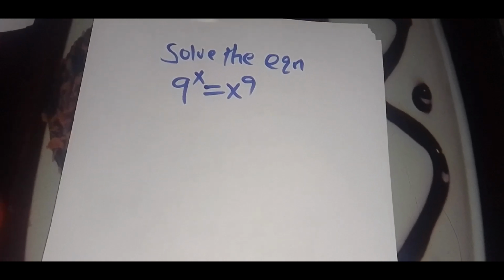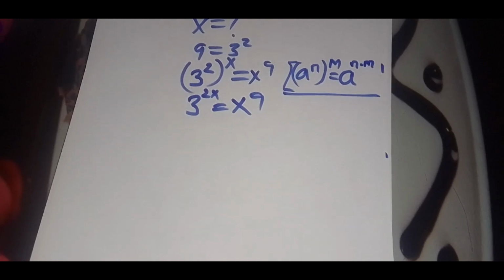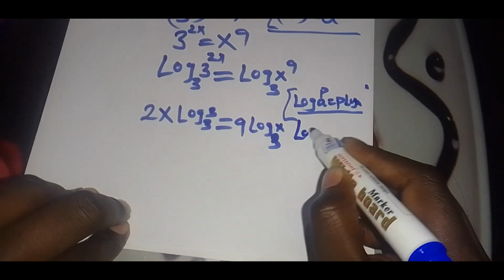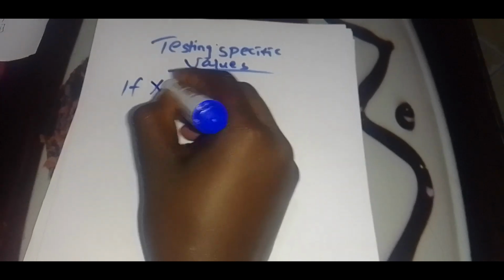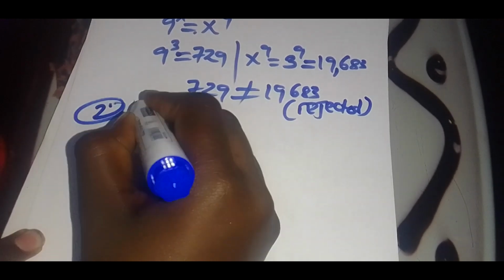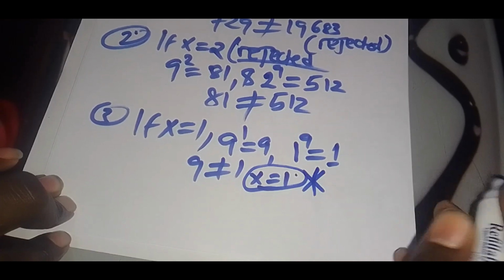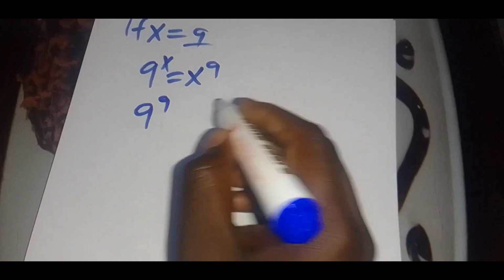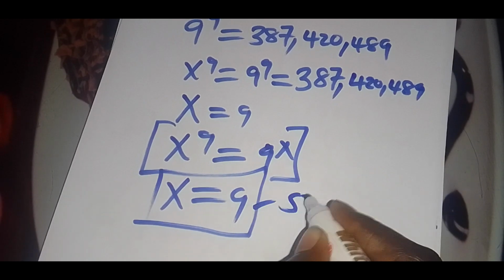Germany-A Nice Math Olympiad Exponential Problem